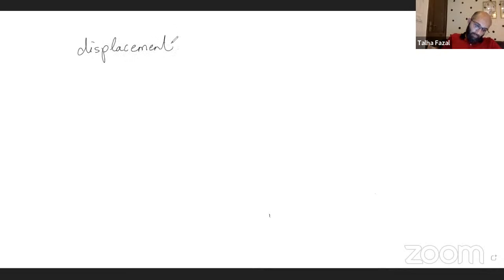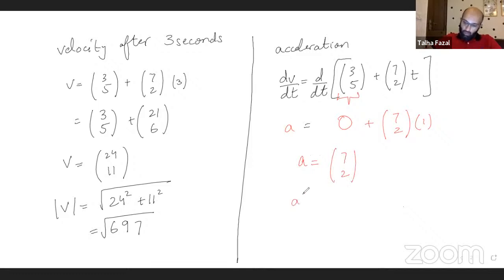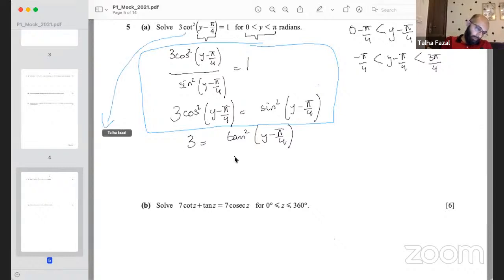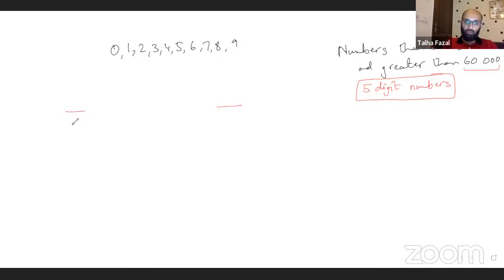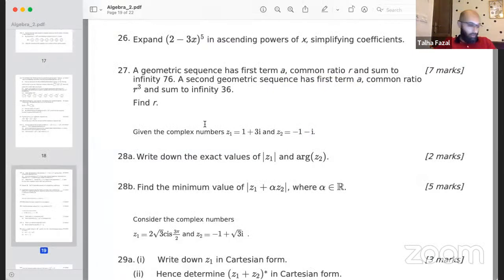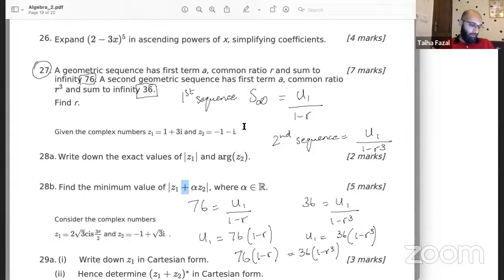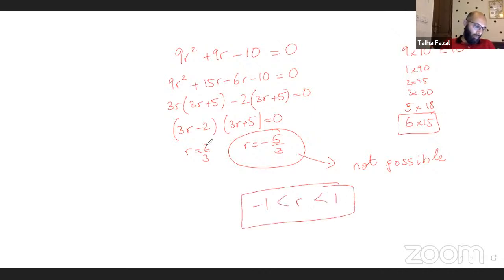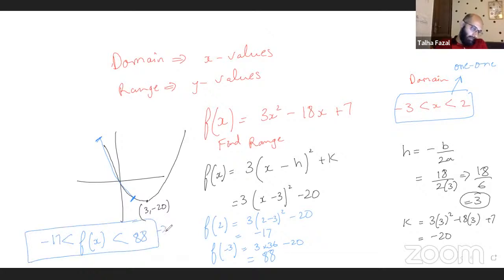Add Math Ultra Pro Max | Talha Fazal x EdWise | O level and IGCSE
caie chemistry ahmedbokhari I am really grateful to Sir Talha Fazal for taking out the time on such a busy day. Wishing you all the very best for your exam tomorrow and after.